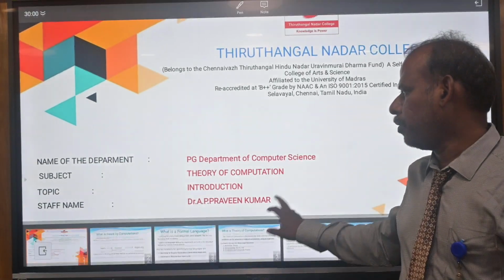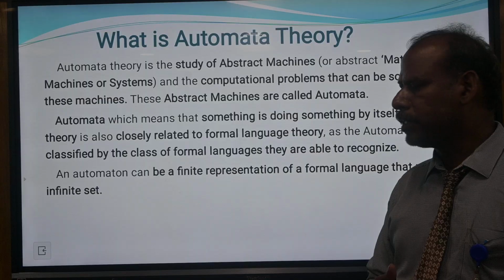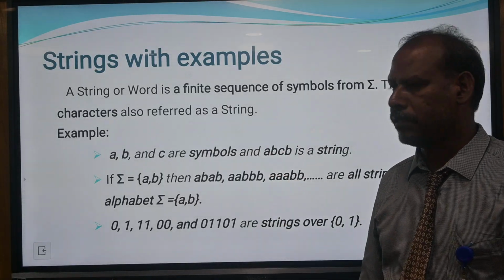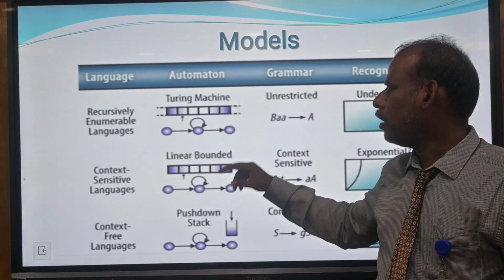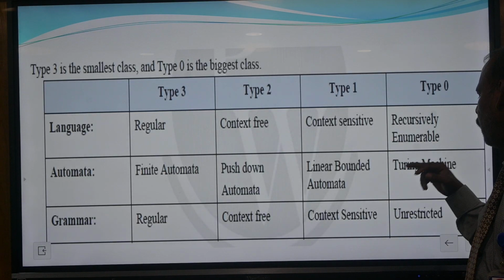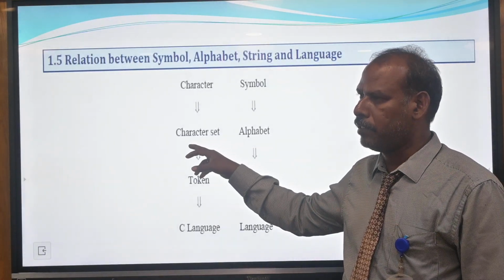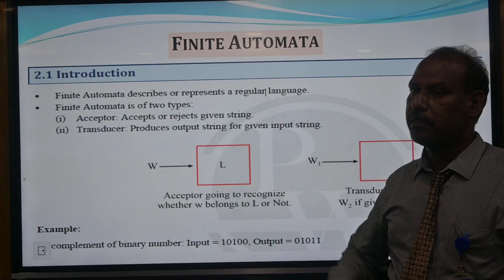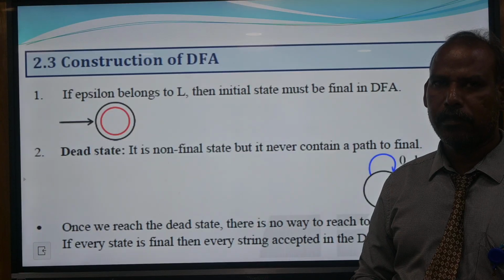Theory of Computation